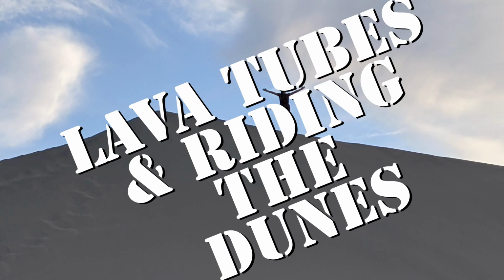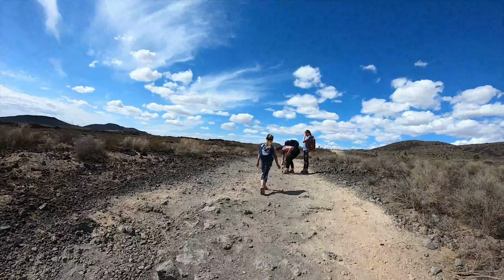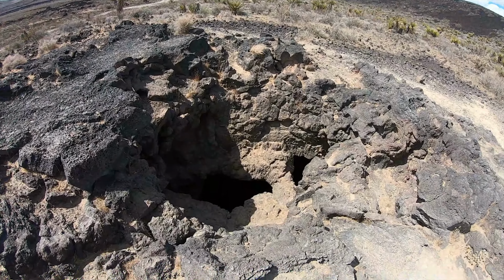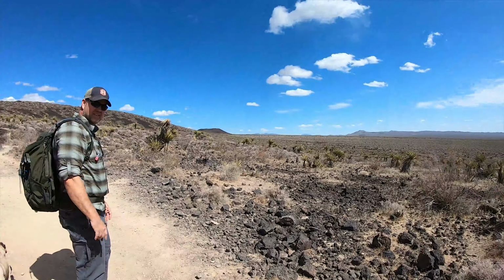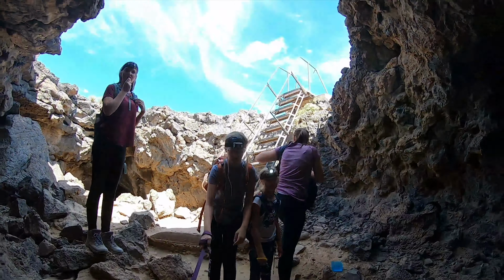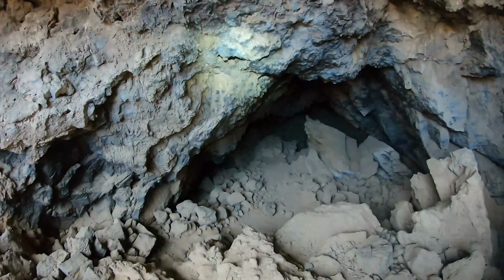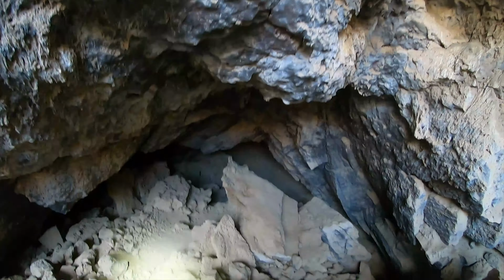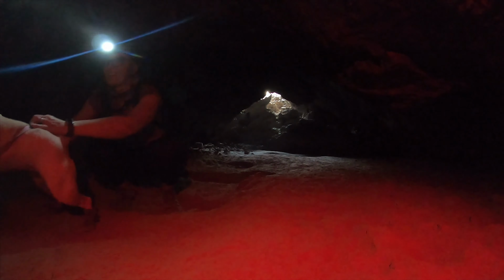Lava Tubes & Riding The Dunes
A family outing at the Mojave Desert Preserve.  We visited the Lava Tubes and Kelso Dunes again.